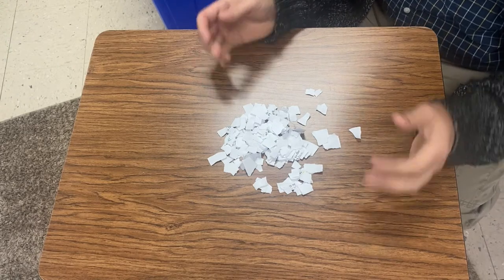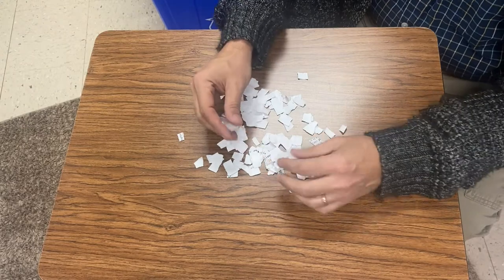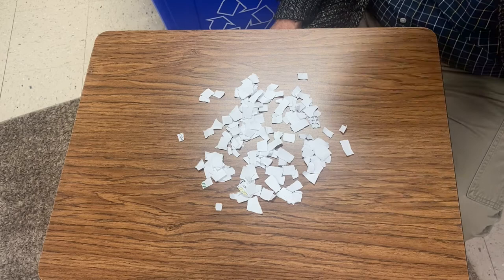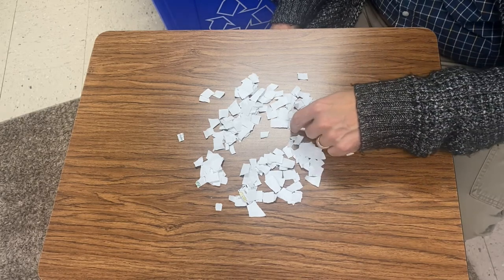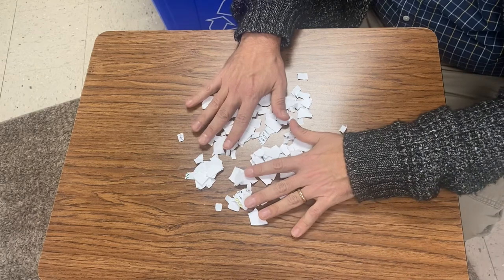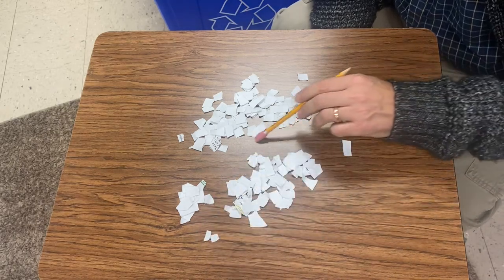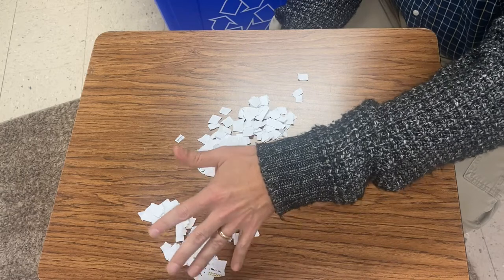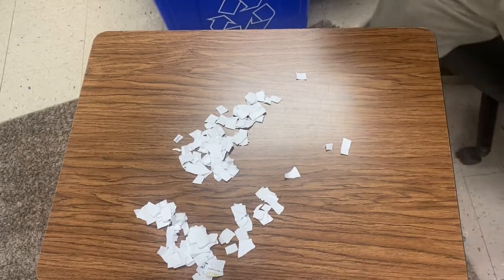Erosion Video and Activity